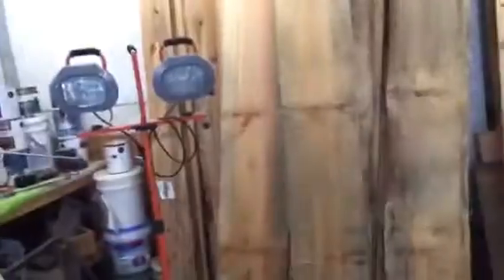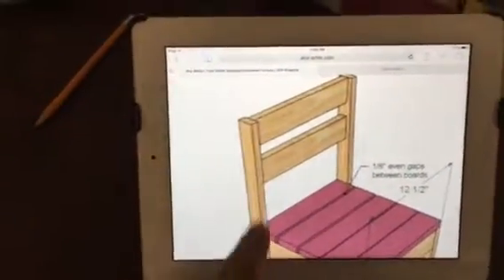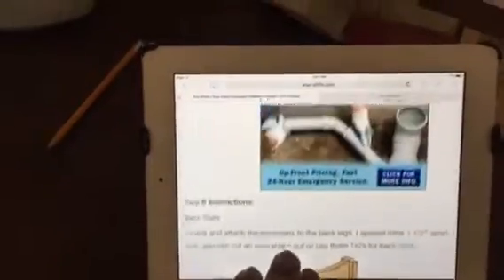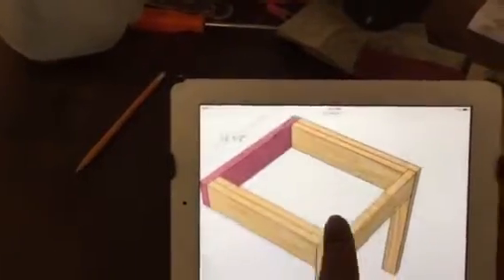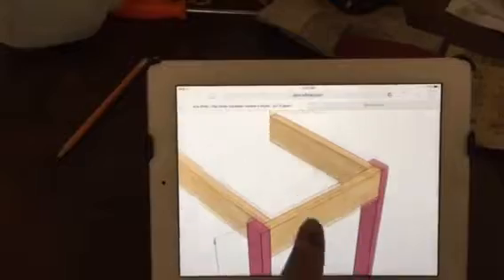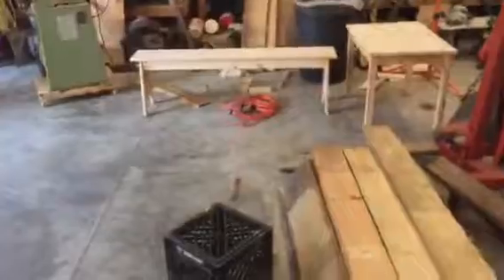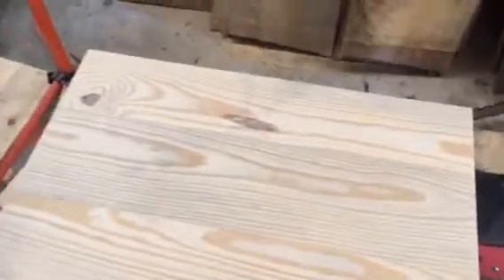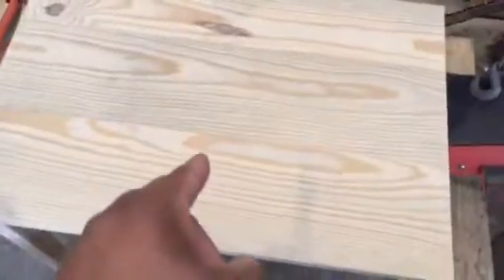Kids table and chair set part 1. MidGAOutdoor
Part one of the kids table and chair set. Look us up on Facebook by searching @midgaoutdoor